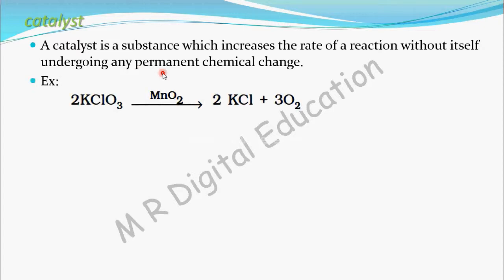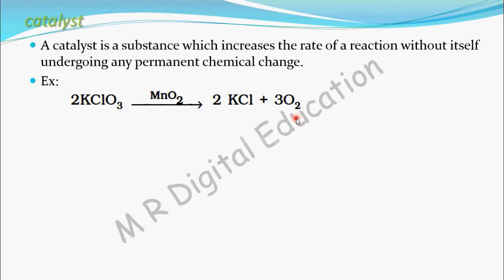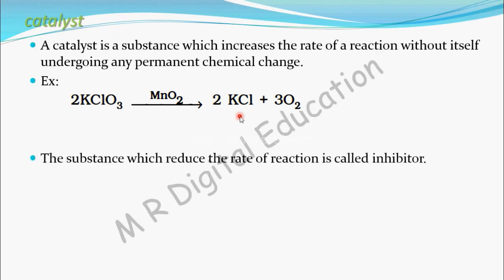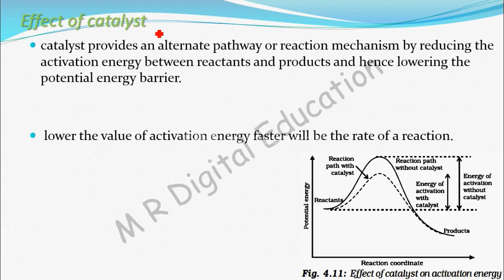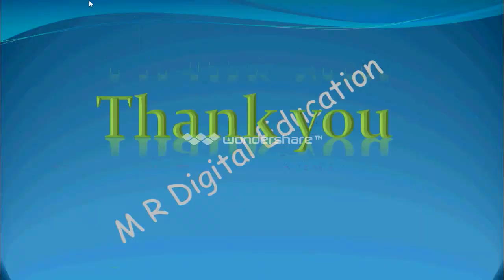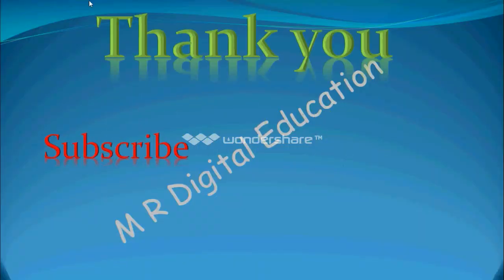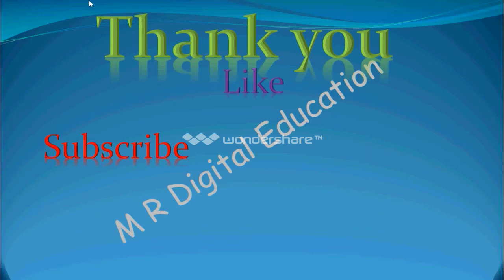Catalysts and Inhibitors (chemical kinetics part 81 for CBSE class 12 and JEE, IIT)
This video contain about Catalysts and inhibitors.